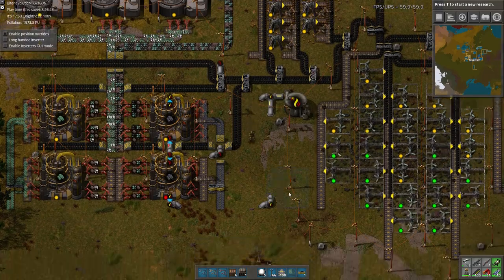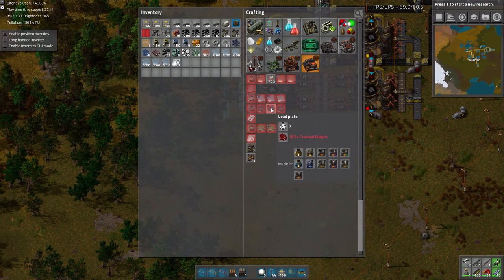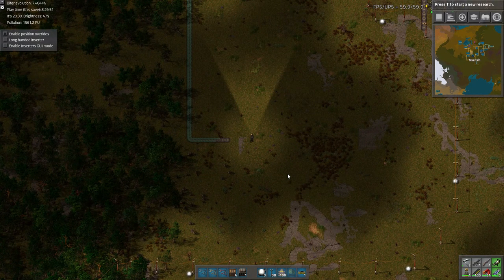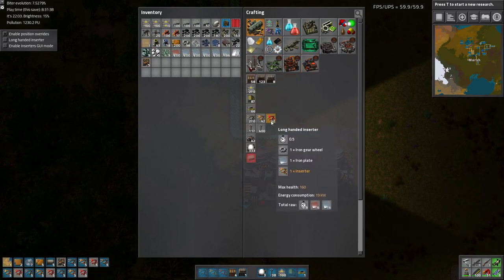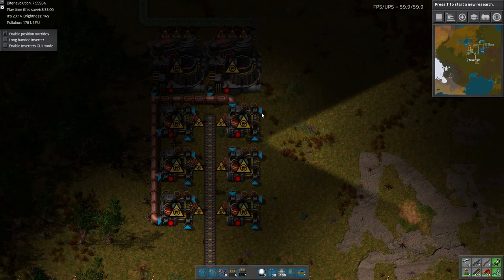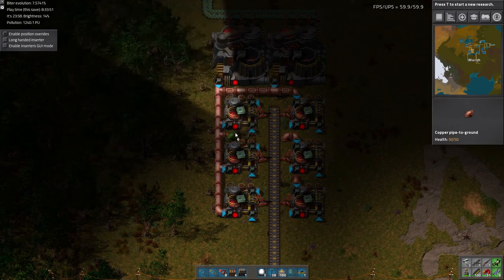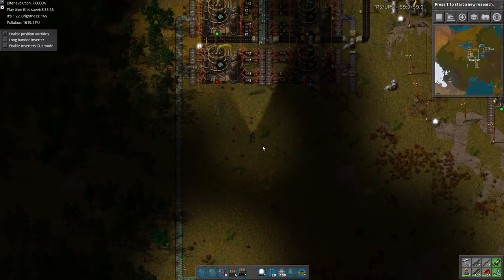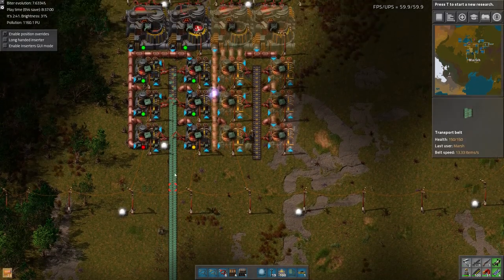[Factorio] Angels & Bobs Ep 23: Tin And Lead Plates (Tutorial/Walkthrough)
It's time to put all this together, and finish up tin and lead with plate casting.